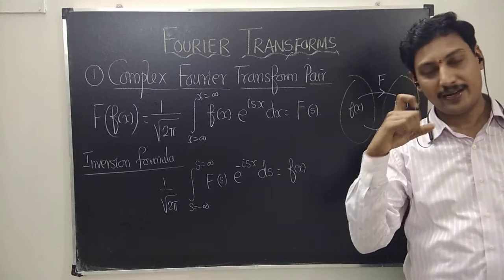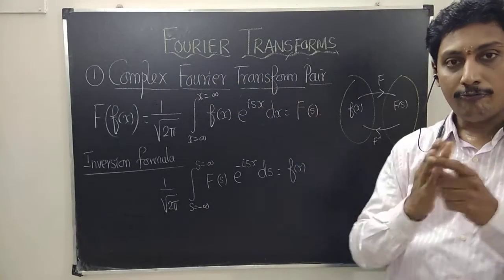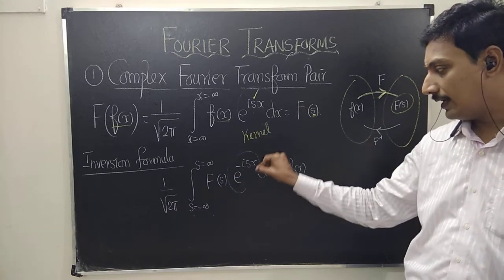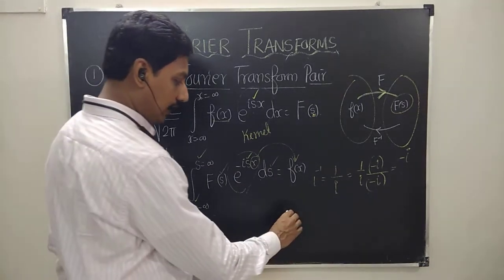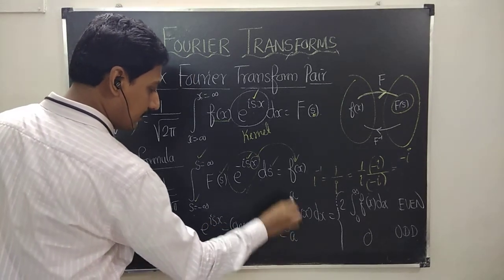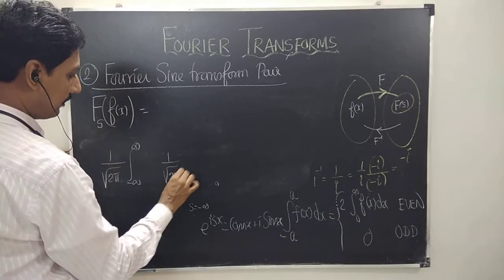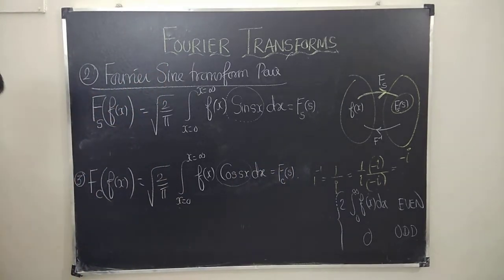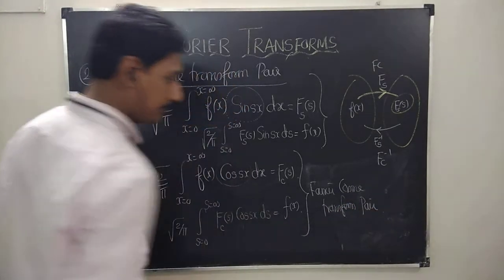2 Complex Fourier transform Pair